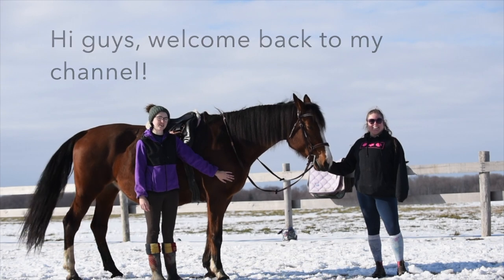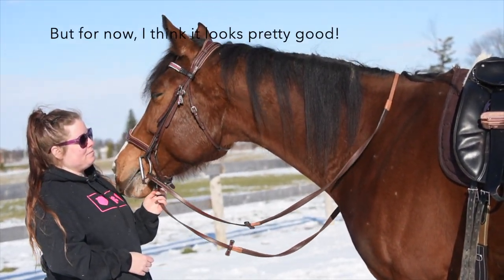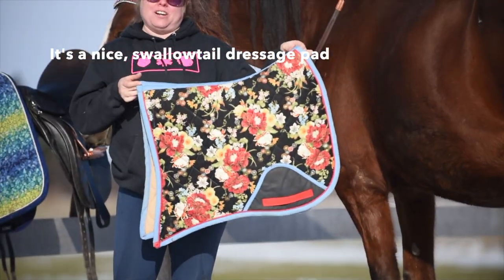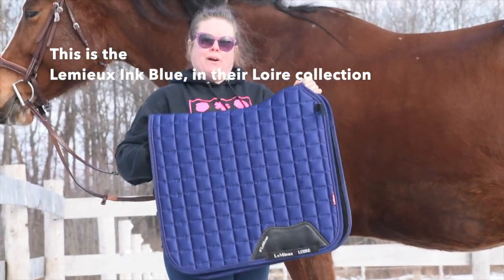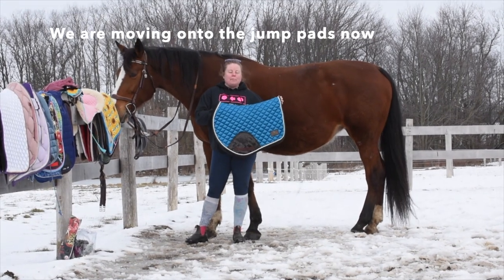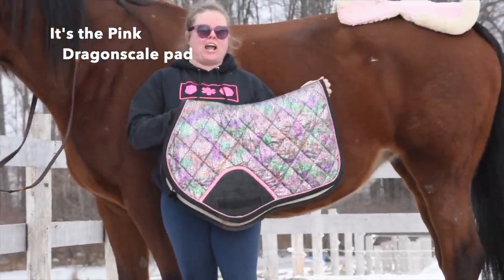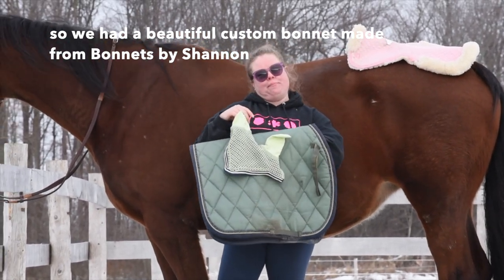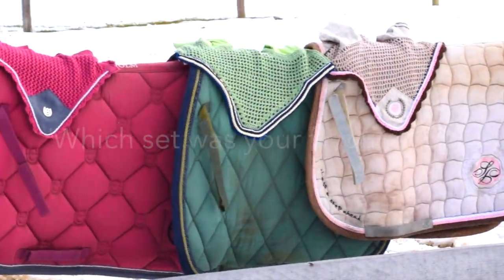Trying On All of My Saddlepad Sets!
Well this was fun!! Let me know what you guys thinking, which set was your favourite?? Check out the photography from this, over at my facebook